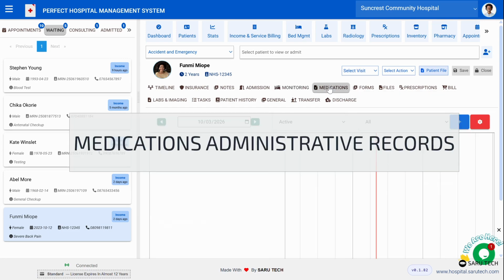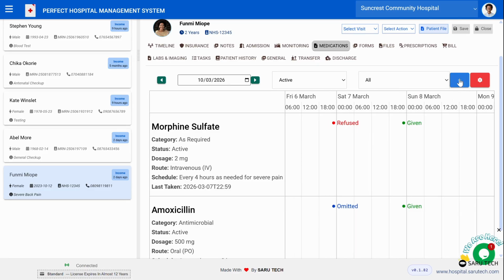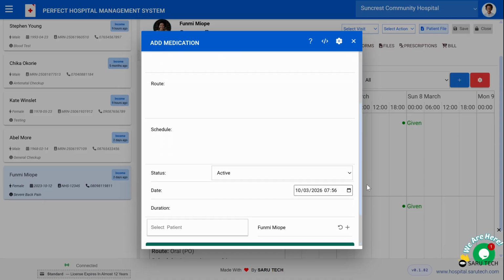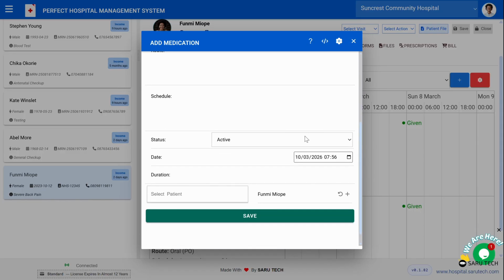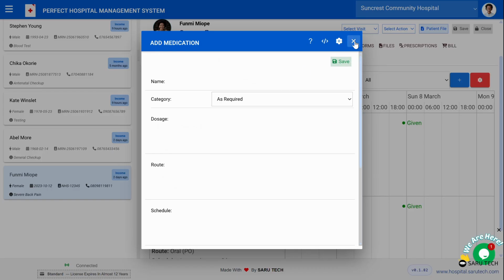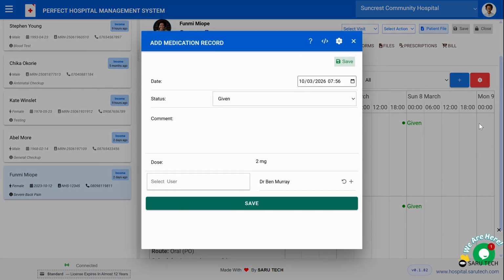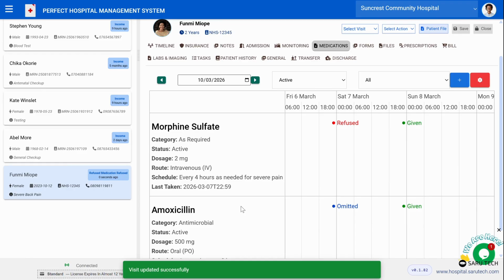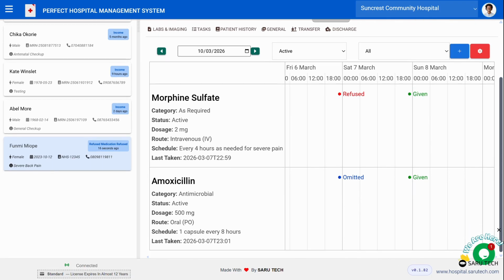Nursing Medication administration record | Perfect Hospital Management System Tutorial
The Medications tab functions as a Medication Administration Record, allowing staff to track which medications have been prescribed and administered.
This video is part of the Perfect Hospital Management System walkthrough series.

Use this workflow to coordinate hospital operations more clearly in Perfect Hospital Management System, reduce manual follow-up, and keep patient, staff, clinical, and administrative work easier to track.

𝗣𝗥𝗢𝗗𝗨𝗖𝗧 𝗨𝗦𝗘𝗗
Perfect Hospital Management System by SARU TECH